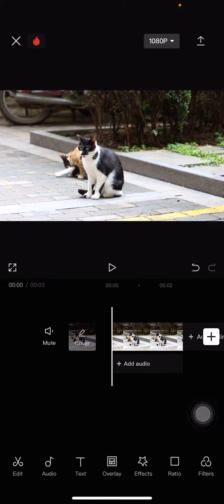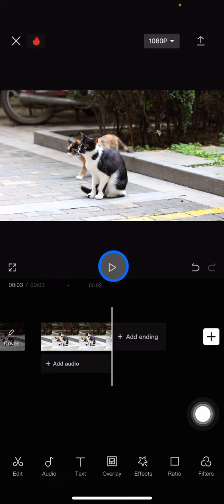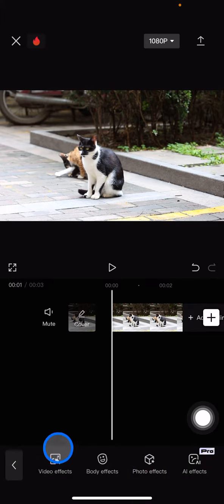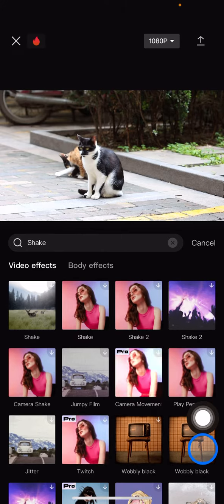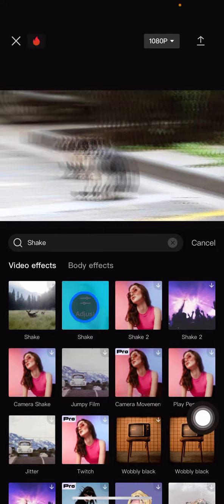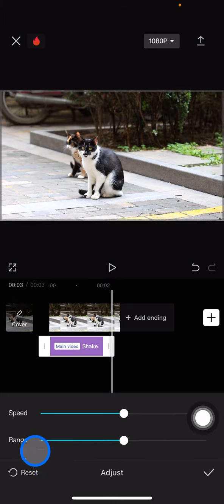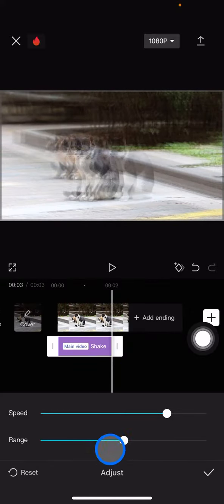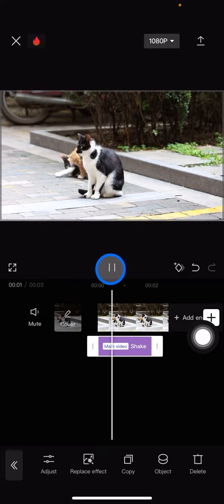👍 BEGINNER'S GUIDE: How To Do Agressive Shakes On CapCut | Tutorial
Exploring Capcut Features! Do you need to add an agressive shakes? You can get some shakes effects in Capcut application. Here is the tutorial to create an agressive effect by Capcut